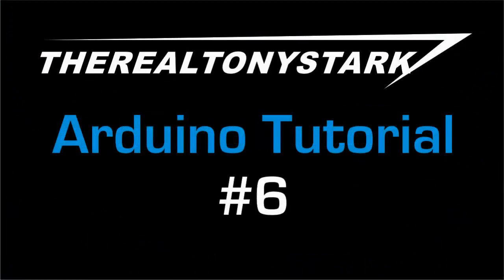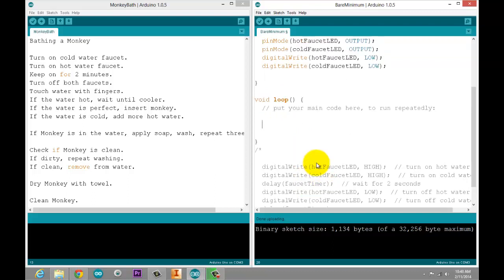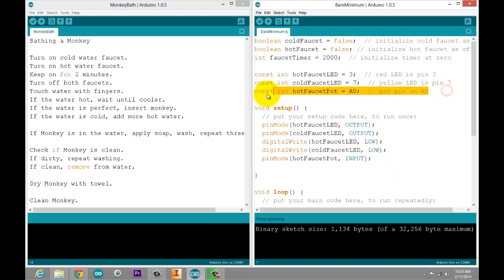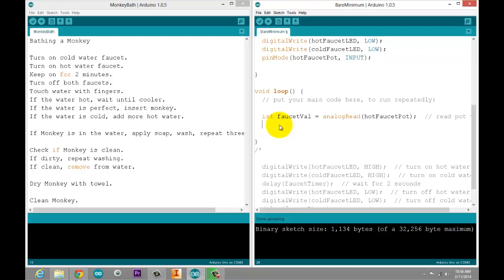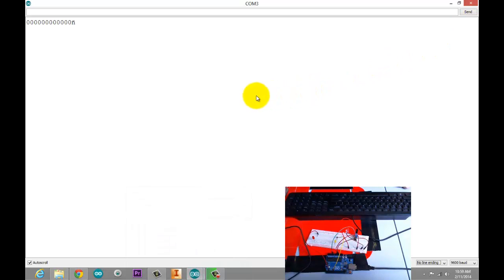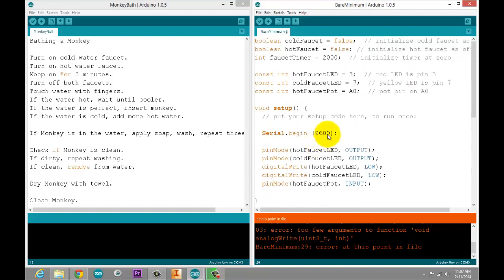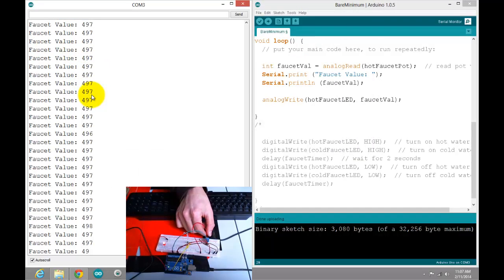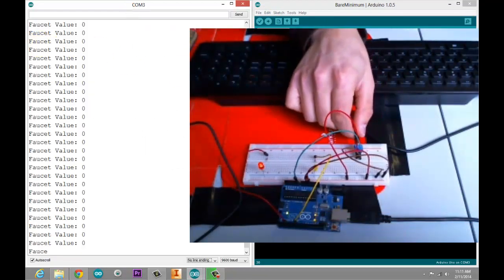Arduino Tutorial 06 - Analog and Serial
The sixth in a series of introductory Arduino tutorial videos.
If you have any questions or comments, please post below.

This video explains and demonstrates analogRead and analogWrite, as well as live analysis of the code using the Serial Monitor.

A breakdown of the example code is provided, explaining the purpose of each line and component.